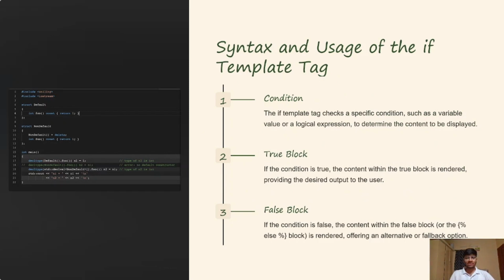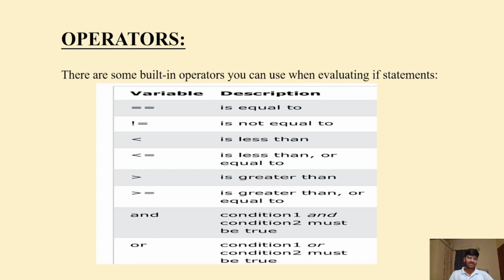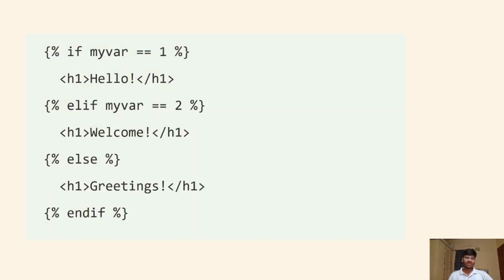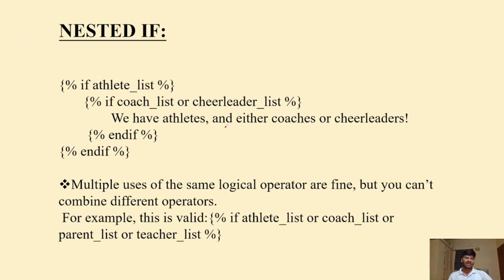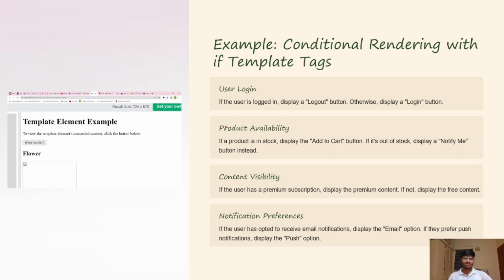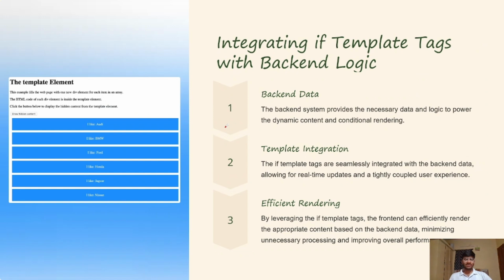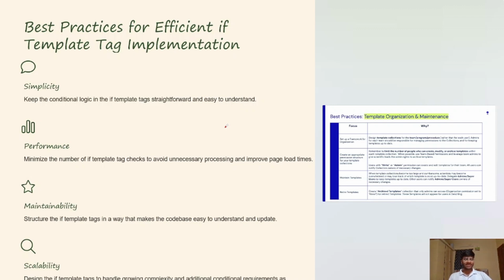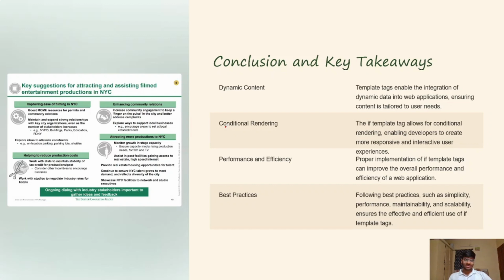FULL STACK DEVELOPMENT TAG-- IF TAG